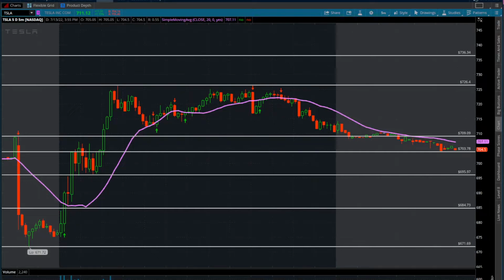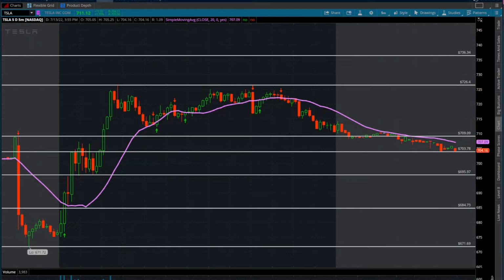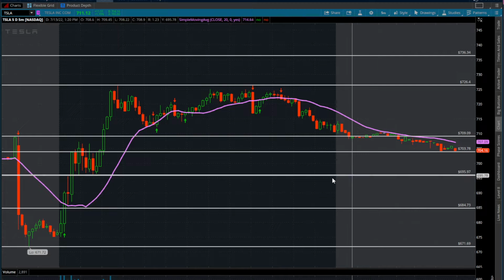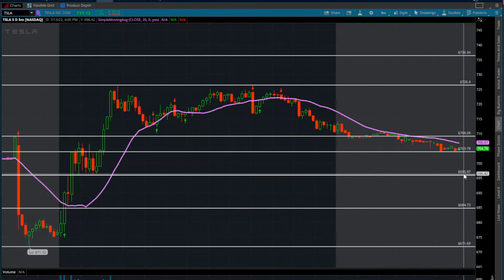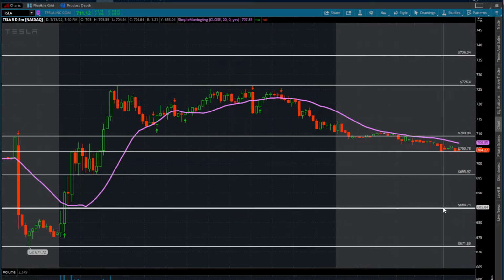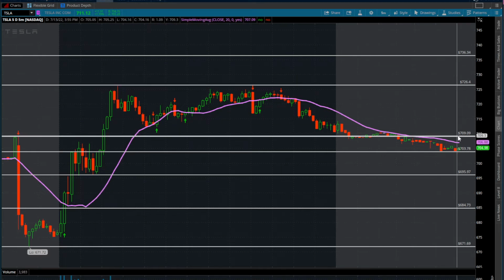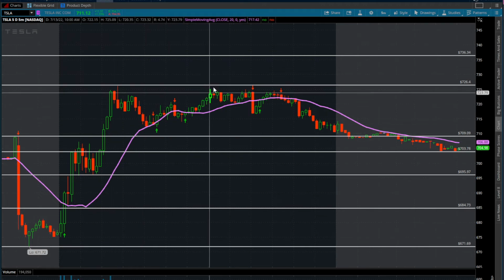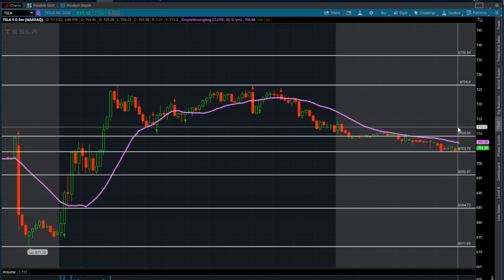SUPPLY AND DEMAND TRAINING | DAY TRADING STRATEGY